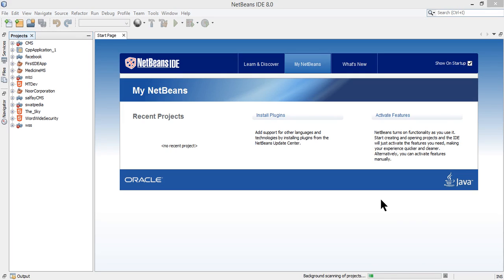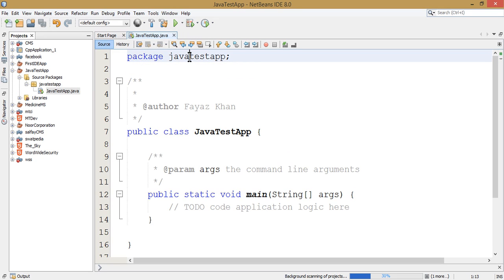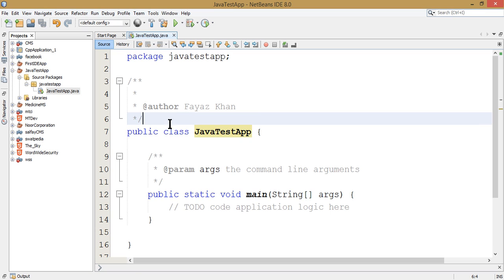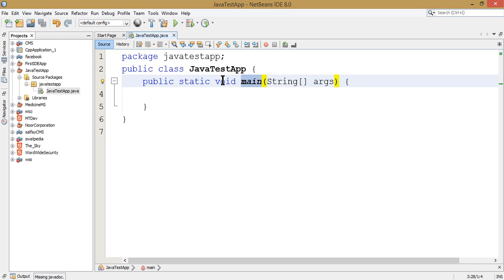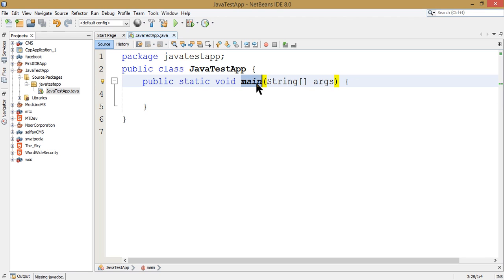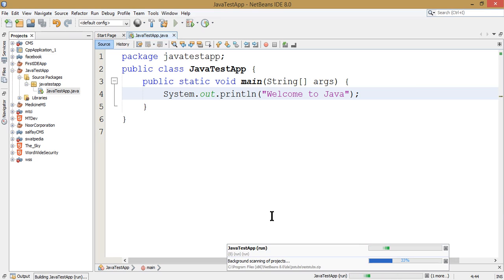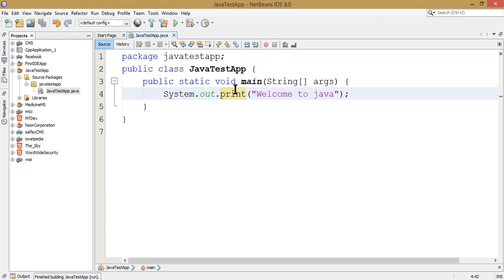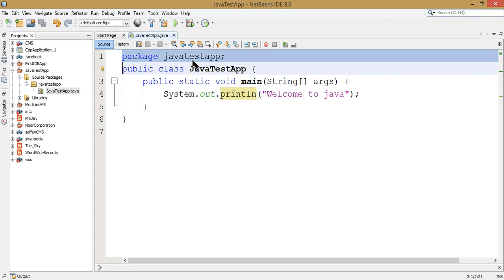04 - Java Basic Structure - Learn Java Programming in Pashto